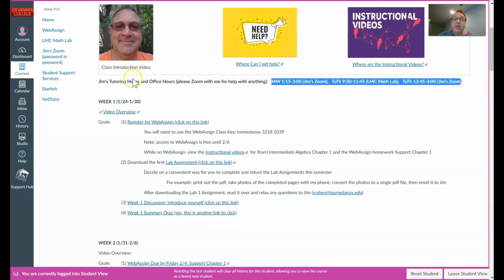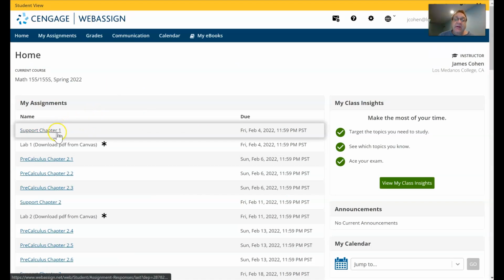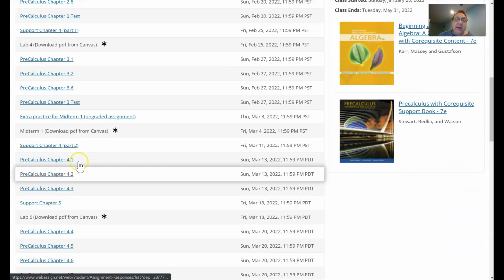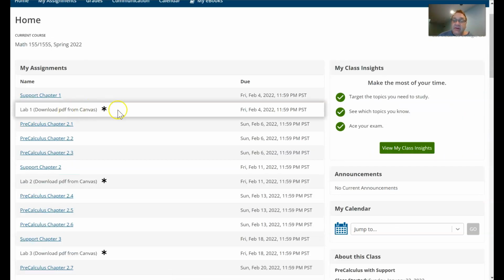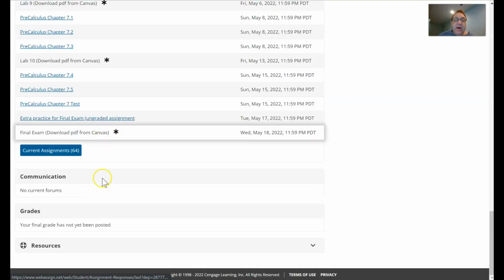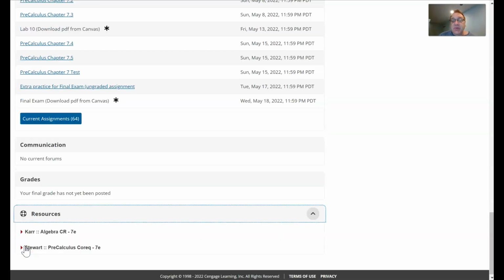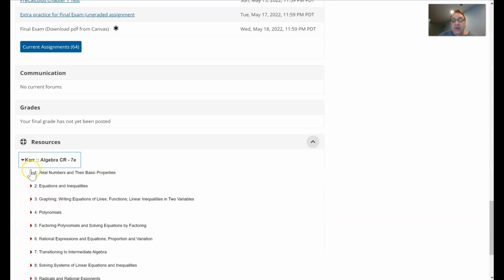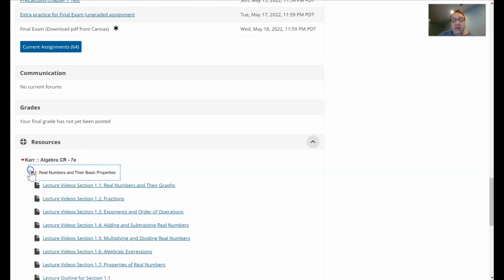Math 155/155S Class Introduction